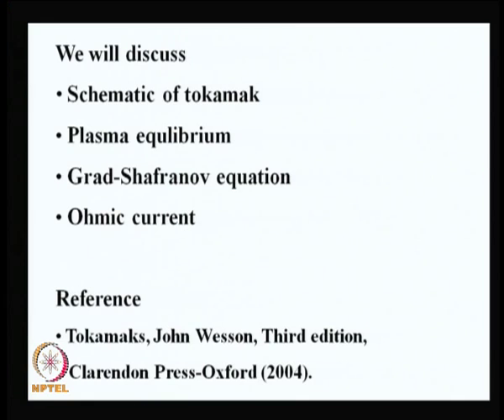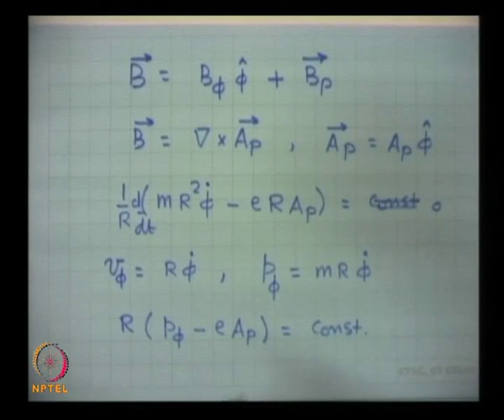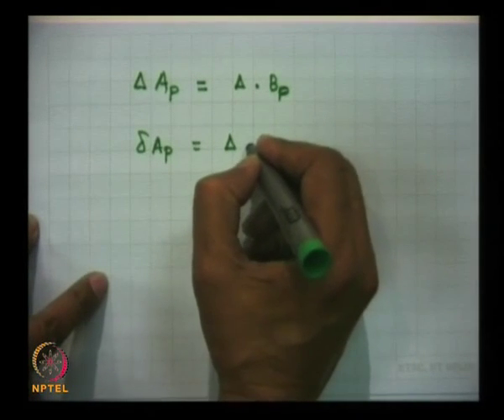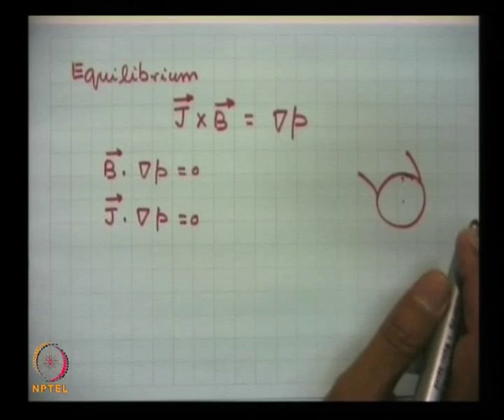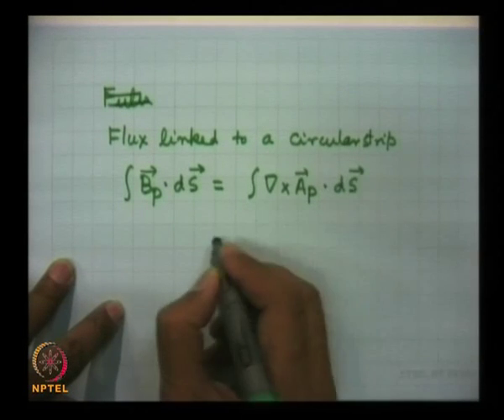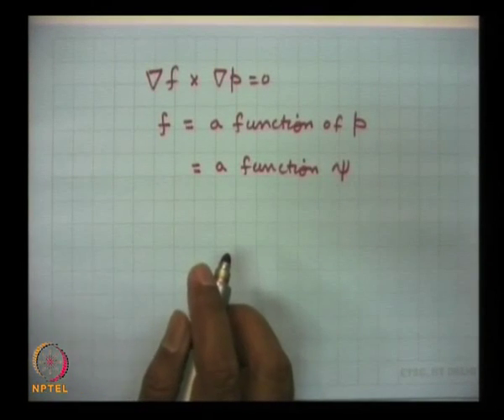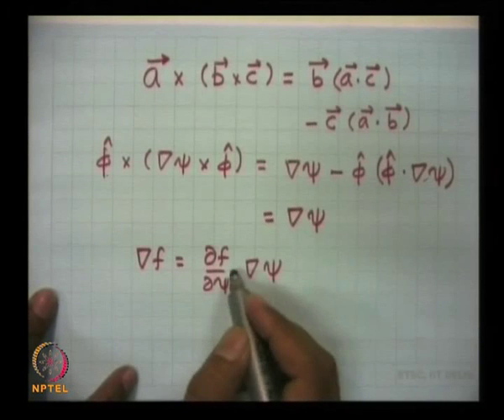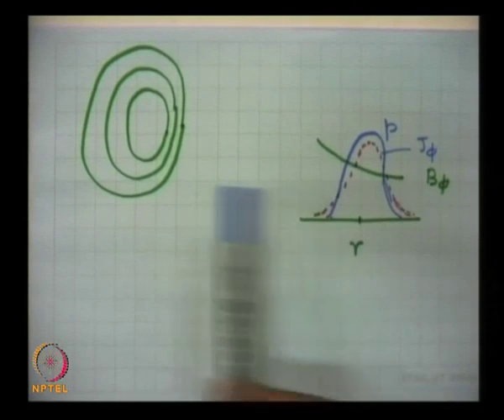Mod-01 Lec-25 Tokamak